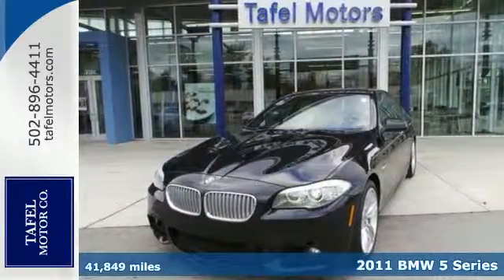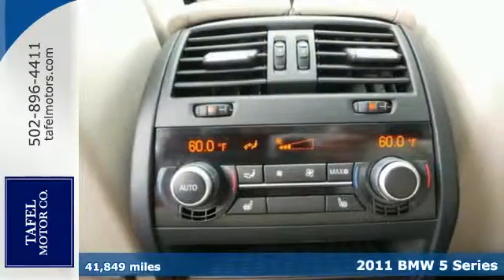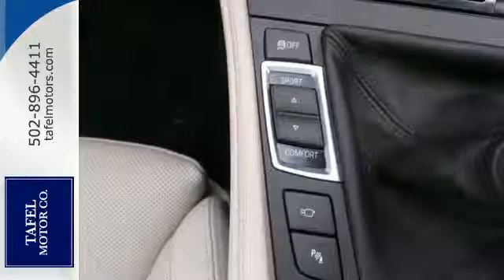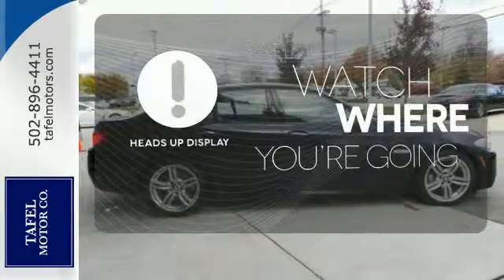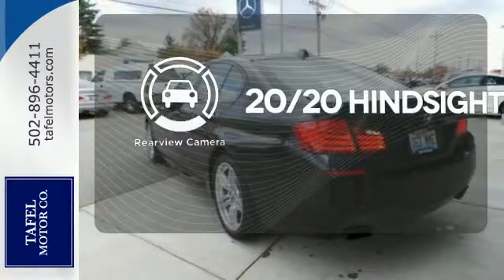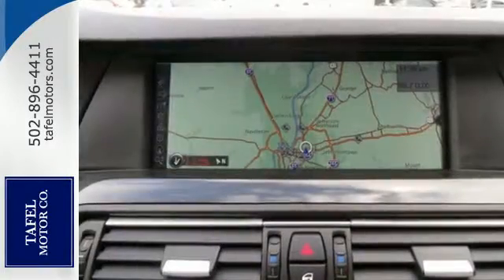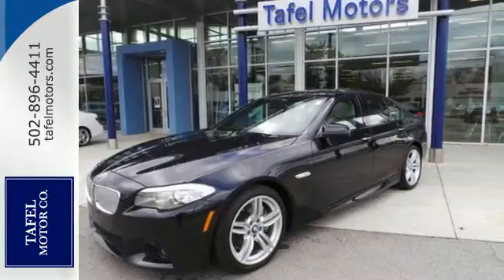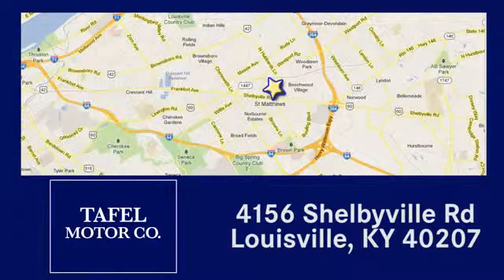2011 BMW 5 Series Louisville KY Elizabethtown, KY T15110A - SOLD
Year: 2011
Make: BMW
Model: 5 Series
Trim: 550i
Engine: 8 Cyl. 4.4L
Transmission: Manual
Color: Deep Sea Blue Metallic
Interior: Venetian Beige
Mileage: 41849
Stock #: T15110A
VIN: WBAFR9C53BC271421
T NEW ARRIVAL! Drivers wanted for this stunning and powerful 2011 BMW 5 Series 550i. Take pleasure in the quick shifting from the transmission paired with this impressive Turbocharged Gas V8 4.4L/268 engine. Boasting a mind-blowing amount of torque, this vehicle is waiting for a commanding driver! It's loaded with the following options: Adaptive brake lights, Xenon headlights -inc: dynamic auto-leveling, LED corona headlight-rings, cornering lights, Vehicle-speed-sensitive variable-assist (Servotronic) variable-ratio power steering, Vehicle & key memory, Twin-tube gas-pressure shock absorbers, Tire pressure monitor, Service interval indicator & expanded check control vehicle monitor system, Satellite radio preparation, Remote keyless entry security alarm system -inc: selective unlocking & double-lock feature (programmed at BMW center), remote trunk opening, interior motion detector, panic feature, engine immobilizer, and Rear window defroster. Cruise for miles in this fabulous and whimsical 5 Series. Stop by Tafel Motors located at 4156 Shelbyville Rd, Louisville, KY 40207 for a quick visit and a hassle-free deal!For over 50 years Tafel Motors has selected only high quality Pre-Owned vehicles for our customers. Vehicles are insured fully throughout the remaining warranty period that began when the car was first sold. Extended warranty opens are also available. Every make and model selected is repaired and reconditioned before it is available to purchase on our sales lot. We strive to make sure you will enjoy your purchase.

Address:
4156 Shelbyville Road